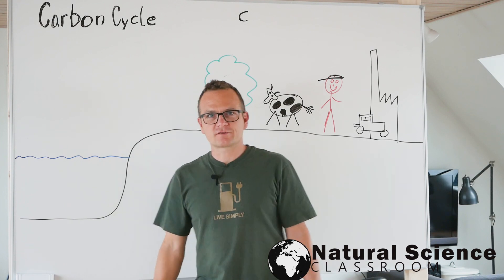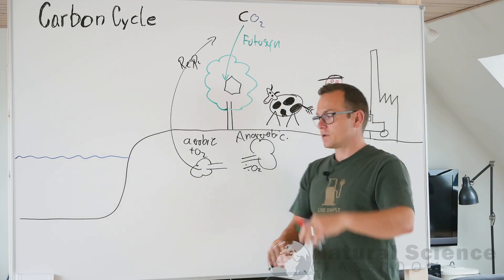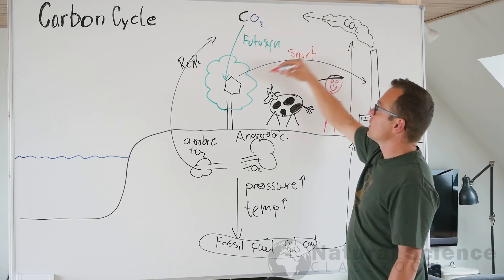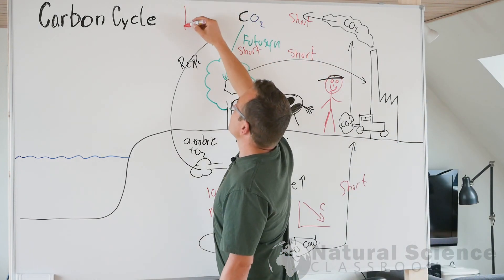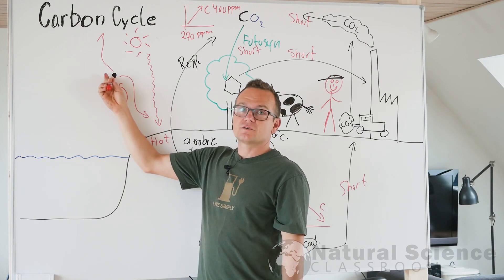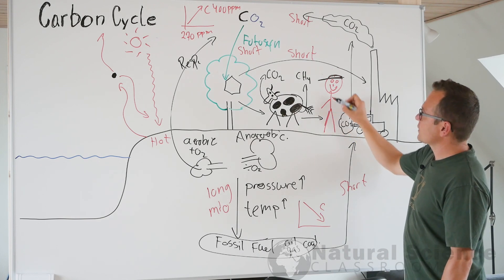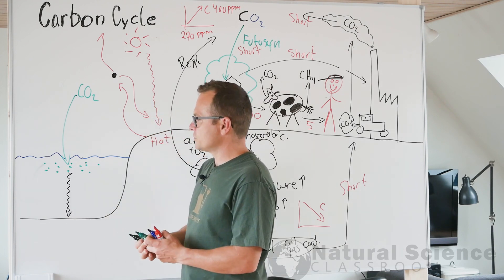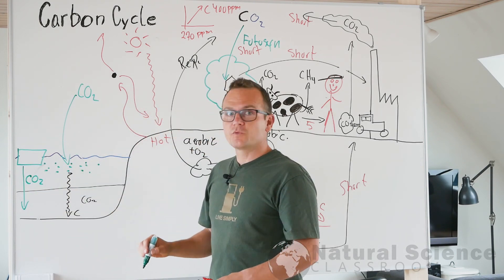Carbon cycle - what does carbon neutral fuel mean?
Teacher explain carbon cycle - Carbon neutral fuel